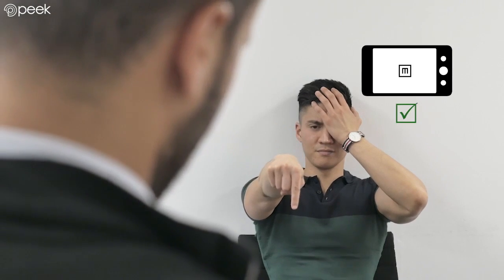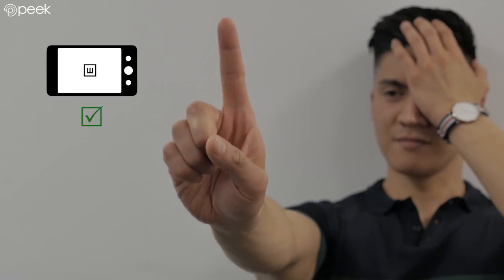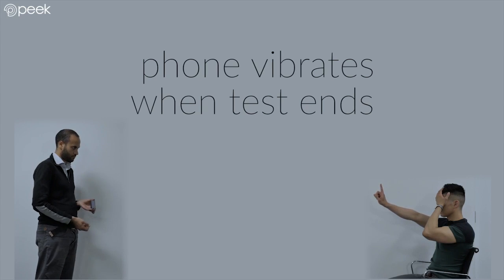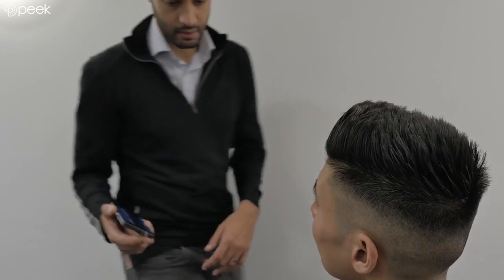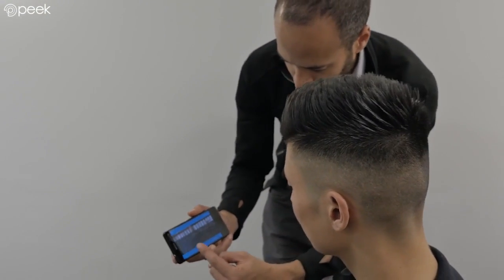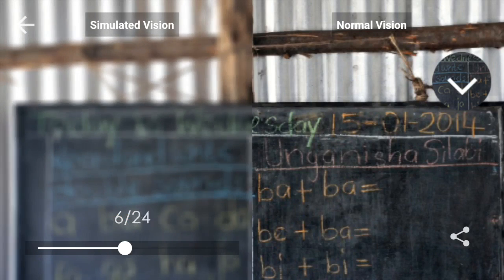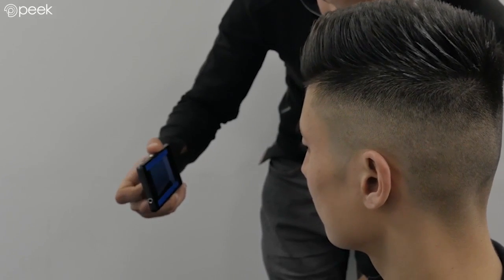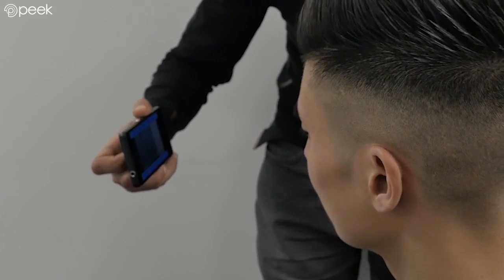Peek Acuity Tutorial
Peek Acuity Pro is a clinically validated vision test that allows anyone to measure visual acuity, one of the components of vision. It is designed by eye care professionals to help identify people who need further examination, such as by an optometrist or ophthalmologist.

Peek Acuity Pro generates visual acuity scores accurately, rapidly and reliably from the test. Scores are provided in each of the standard units of Snellen (both metric (6/6) and imperial (20/20) values) and LogMAR (0.0). It also includes a new visual representation that allows you to explain scores to patients and caregivers.

In trials Peek Acuity Pro was shown to be most effective in adults and children from the age of 6 years old, but can also be used on younger children.

Peek Acuity Pro is registered in the EU as a Class 1 medical device. It is currently available in English. Localisation to other languages and jurisdictions will be available soon.

Product features:

easy step by step tutorial
customisable scoring in LogMAR (0.0), Snellen metric (6/6) and Snellen imperial (20/20)
includes “count fingers”, “hand movement” and “light perception” equivalents
includes acuity score visualisation
CE Class 1 medical device certification

Peek Acuity Pro does NOT collect any personally identifiable data about you, or patients.